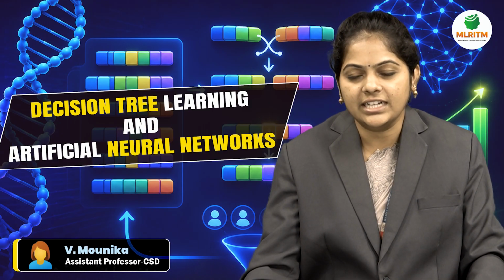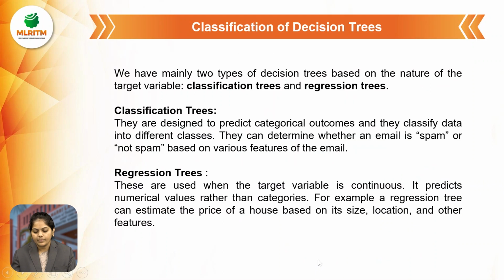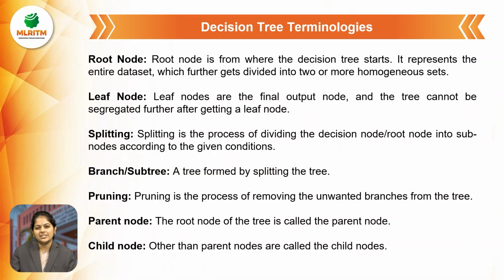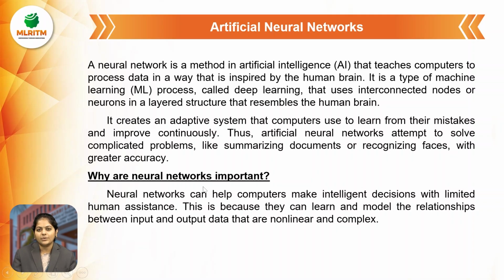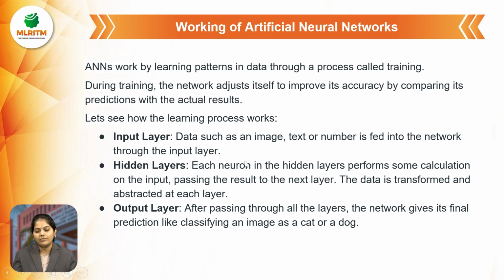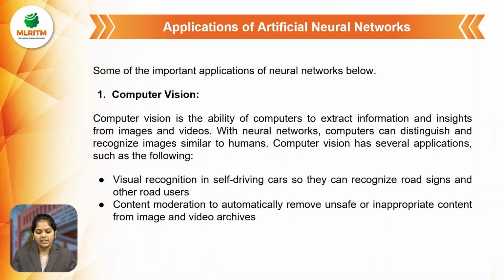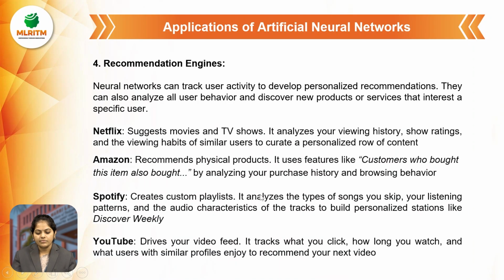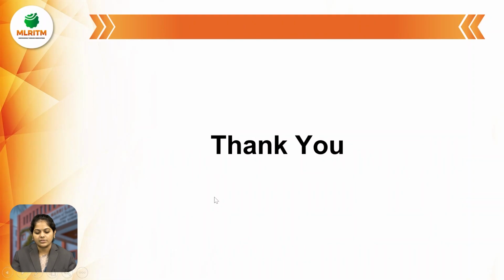DECISION TREE LEARNING AND ARTIFICIAL NEURAL NETWORKS | BY MRS. V. MOUNIKA || MLRITM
Telangana, India.

🌳🧠 **Decision Tree Learning and Artificial Neural Networks | Machine Learning**

🚀 In this video, we explore **Decision Tree Learning** and **Artificial Neural Networks (ANN)**, two of the most widely used machine learning techniques for solving classification, prediction, and pattern recognition problems.

💡 Learn the fundamentals of Decision Trees and Artificial Neural Networks, their working principles, advantages, limitations, and real-world applications. Understanding these algorithms is essential for building intelligent systems and developing AI-powered solutions.

🎯 This lecture is ideal for:
📊 AI & Analytics Enthusiasts
🚀 Engineering Aspirants

🌍 Applications of Decision Trees & ANN:
🩺 Medical Diagnosis and Disease Prediction
💰 Fraud Detection and Risk Analysis
🛒 Recommendation Systems
🖼️ Image Recognition and Computer Vision
🗣️ Speech Recognition and Natural Language Processing
📈 Predictive Analytics and Business Intelligence
🤖 Intelligent Automation and Robotics

📈 A strong understanding of Decision Tree Learning and Artificial Neural Networks helps you build accurate predictive models, solve complex real-world problems, and develop advanced AI applications.